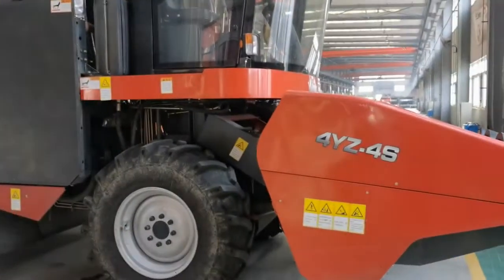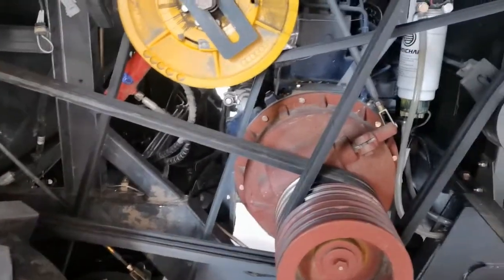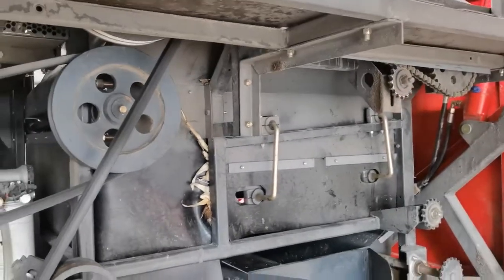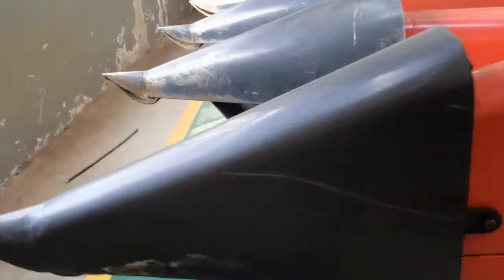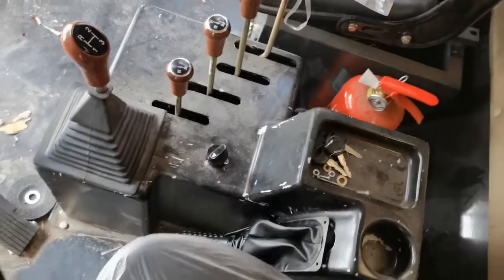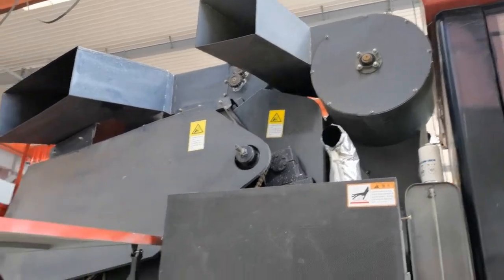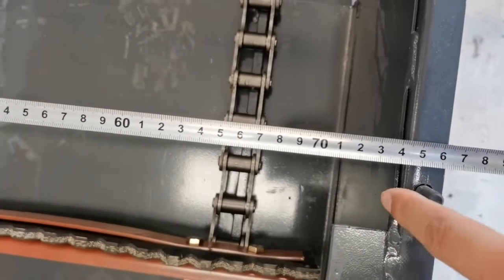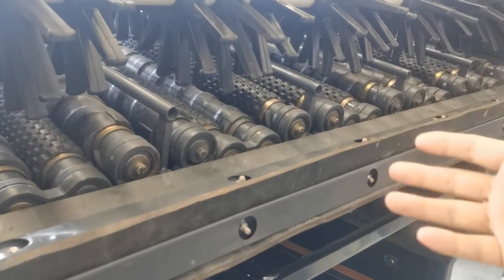2021 strongest model 4YZ-4S mazie pick harvester features introduction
This is the strongest player in the market jointly developed by our technical team and another manufacturer subsidiary of SINO-AGRI. It gathers all the advanced technologies and accessories of Chinese mazie corn picking harvester.
The main features are:
The strongest power system, Weichai 6-cylinder, 220 horsepower, diesel engine, strong power and fuel-efficient.
Wheel track with a suitable width, Driving wheel track 1870mm, is suitable for most Ditch ridge farmland.
High work efficiency, wider transportation channels, stronger accessory materials, and larger peeling system.
Stable quality, optimize electronic equipment, improve maintenance convenience, and use Advanced Side style in-wheel locking reduction transmission system.

In short, it is very powerful and very popular.